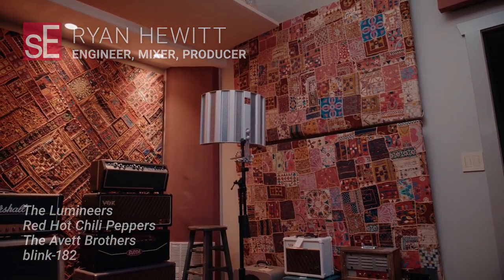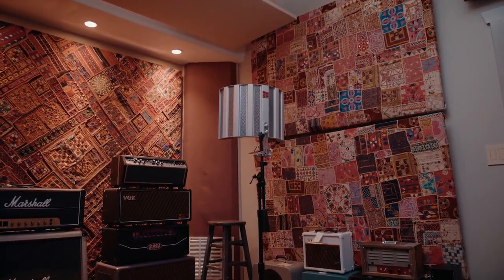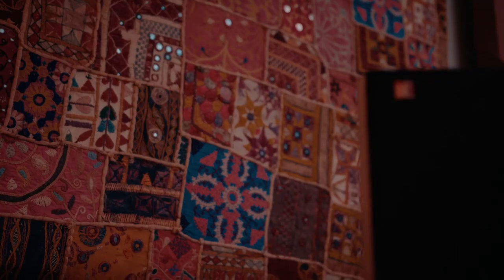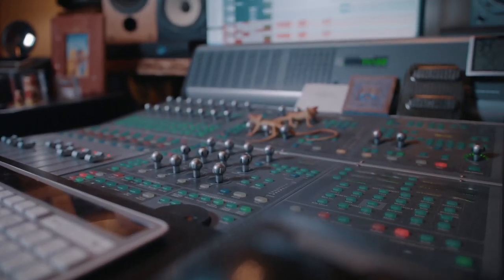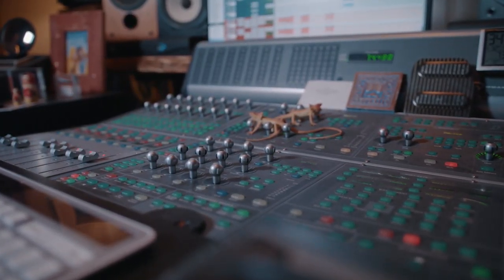Ryan Hewitt & The Reflexion Filter® SPACE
Engineer / Producer / Mixer Ryan Hewitt (The Lumineers, Red Hot Chili Peppers, Avett Brothers, blink-182) talks about how he first encountered the Reflexion Filter® PRO, and how he uses the latest RF SPACE.